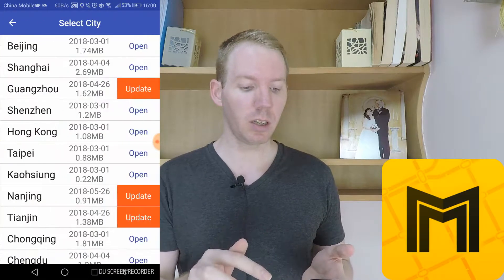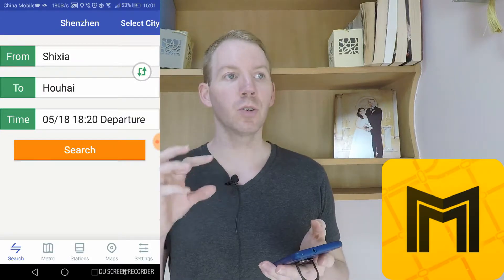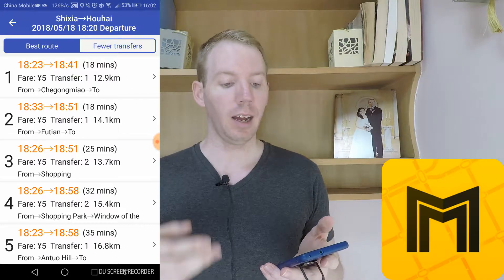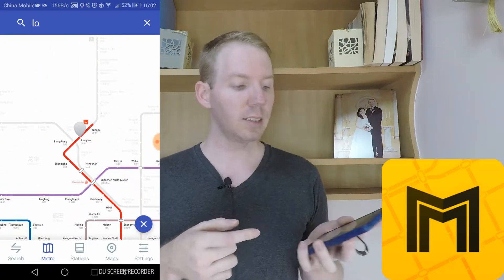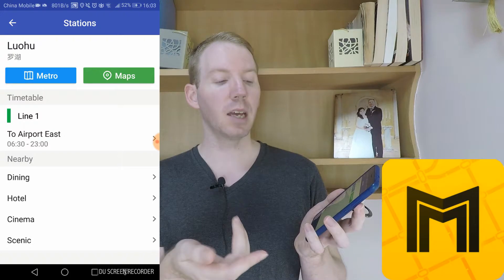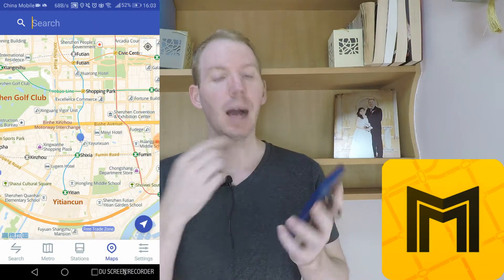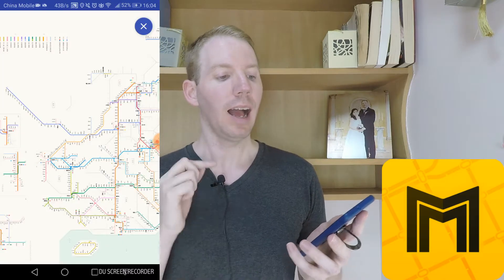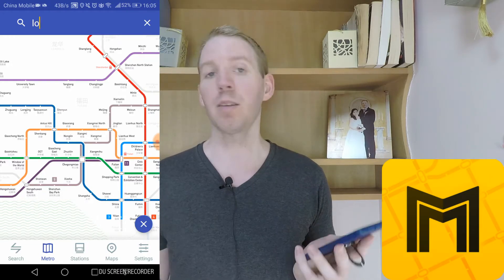MetroMan (地铁通) Chinese Transport Map App Guide How to Take Metro China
Metro China: MetroMan (地铁通) - Apps in China Tutorials
Travelling on around in China is fast, easy and convenient, especially if you use a metro map app like MetroMan (地铁通). We show you how to use this Chinese metro map app by following our easy set-up tutorial.

▼ ▽ TeamTeacherChina
We're a married ESL teacher couple in China. ChineseApp MetromanChina AppTutorial Donate Bitcoin (BTC) - 3JfqkneM7ex8r5HZReMvewn2AQMkWc37S8